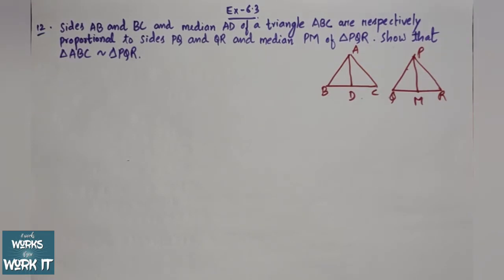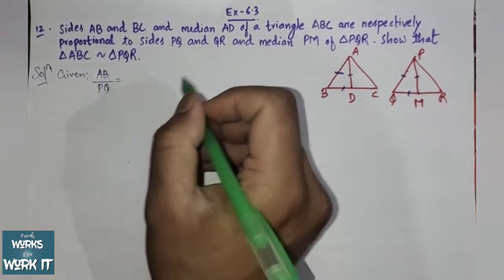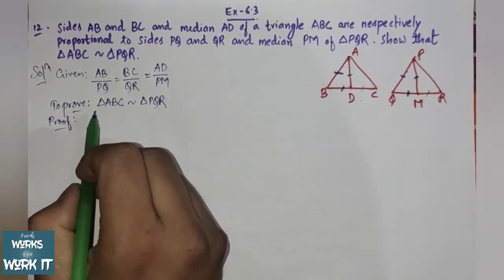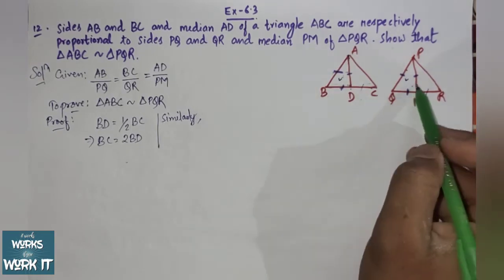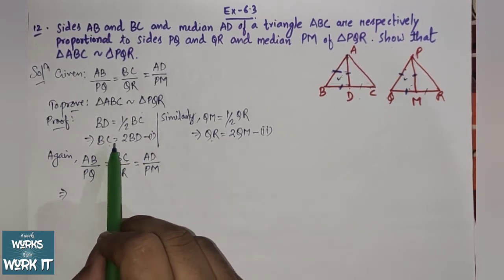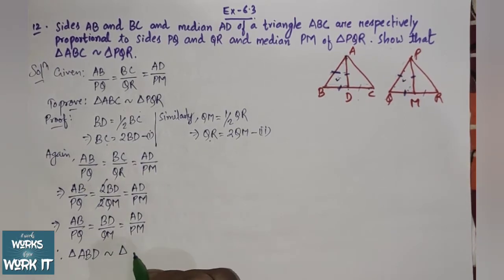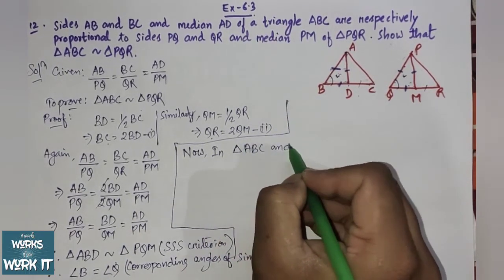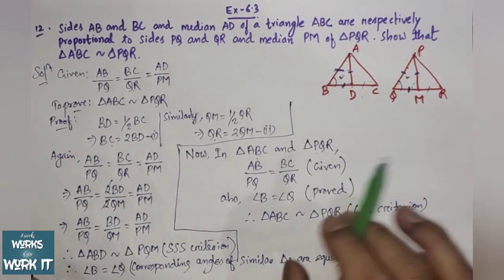Chapter-6 || Triangles || Exercise-6.3 (Q.No.-12) || Maths || Class-10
Chapter-6 ! Triangles ! Maths ! class-10

This channel aims to provide the solutions of your Problems and various Topics.

Keep Watching.
Don't Quit..
BishnuS Solution